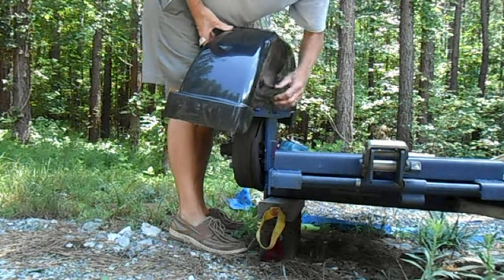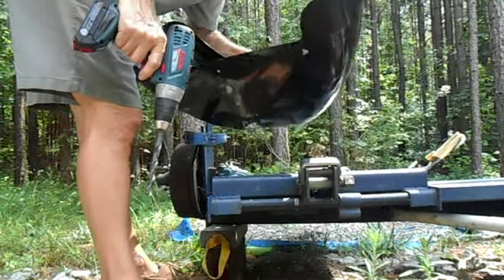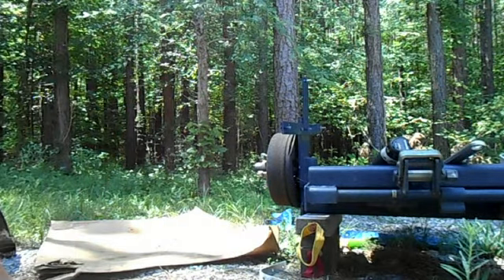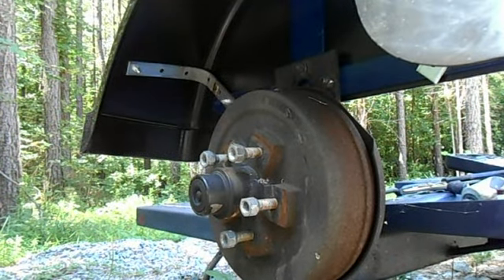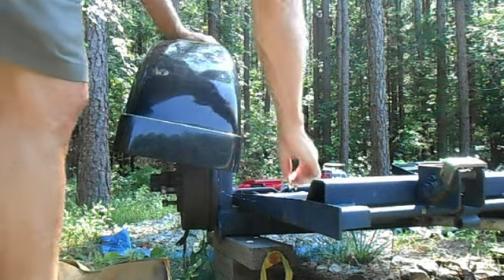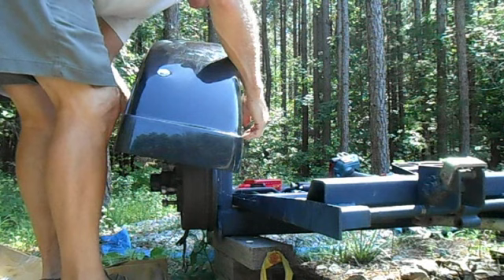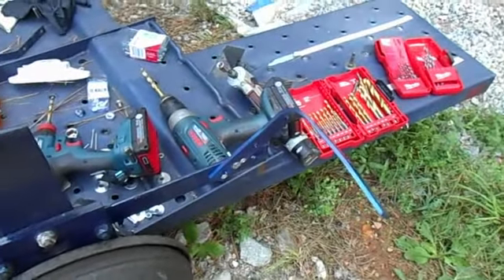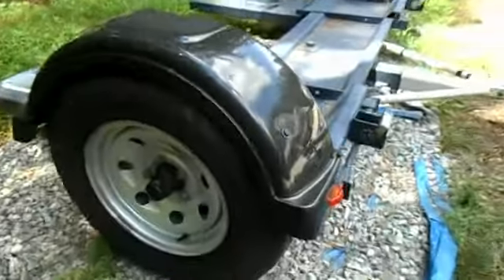Tow Dolly Fender Repair Part 2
Tow Dolly tire Blew, Fender gone but not forgotten.